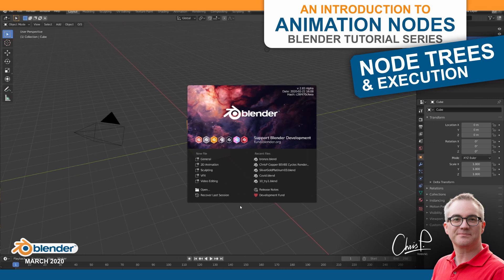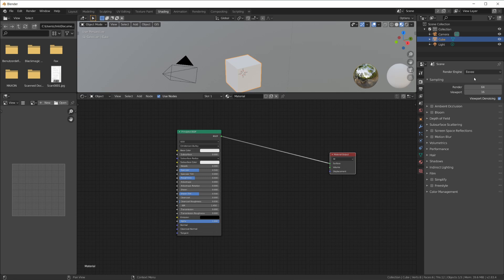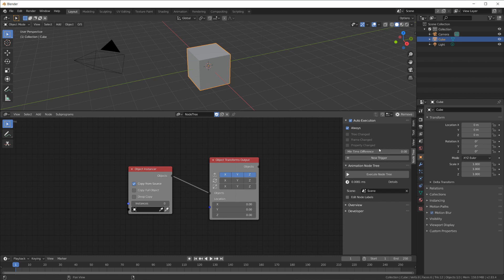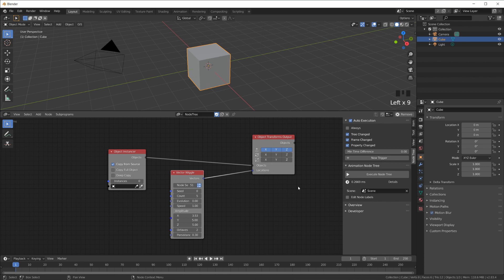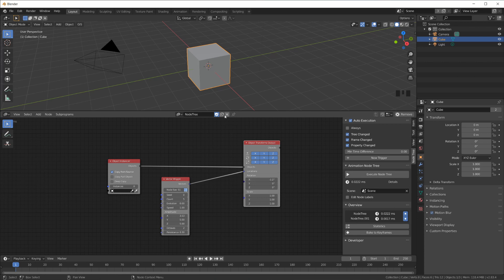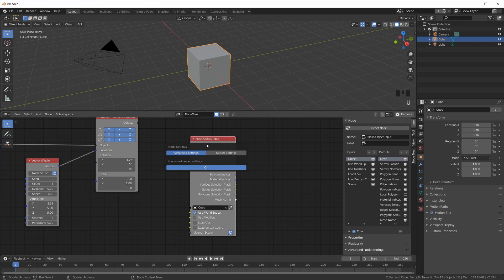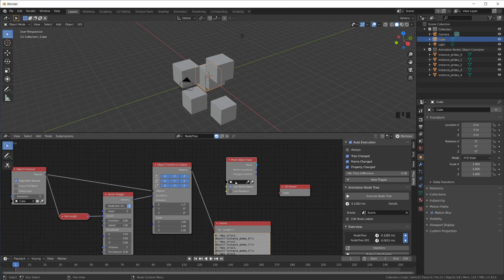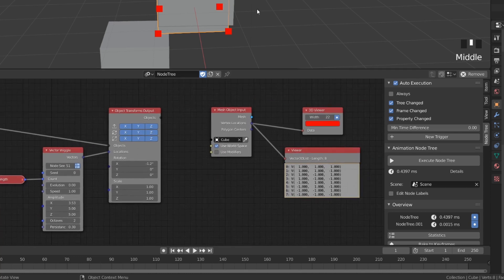[02 Node Trees] Introduction to Animation Nodes Tutorial Series for Beginners